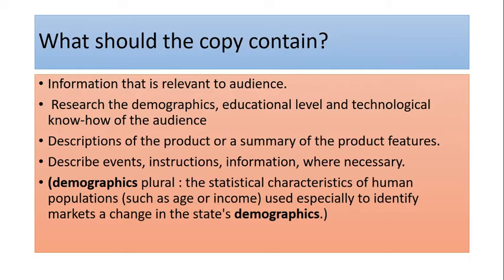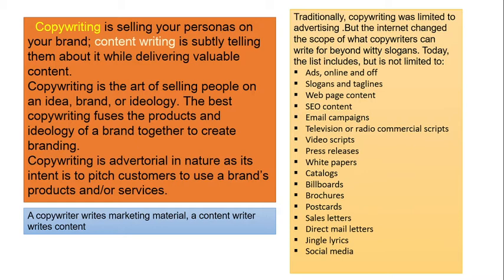COPY WRITING- WRITING FOR THE MEDIA - KANNUR UNIVERSITY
KANNUR UNIVERSITY 6TH SEM PAPER